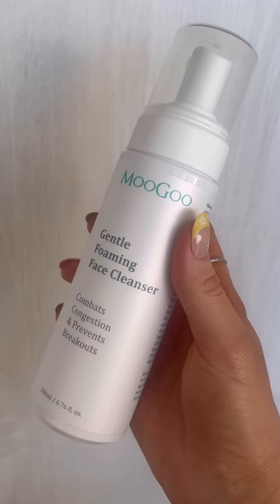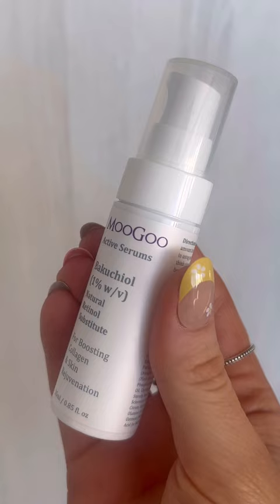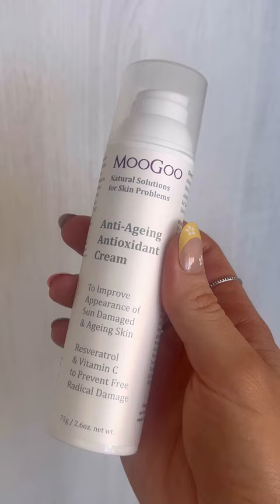Skincare doesn't need to be complicated! Make the switch to gentle and natural formulas today.